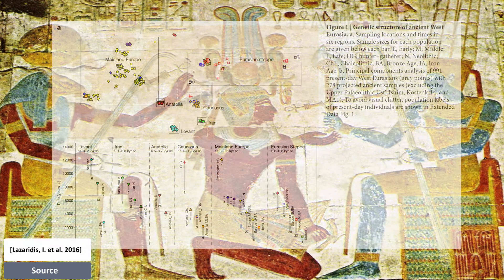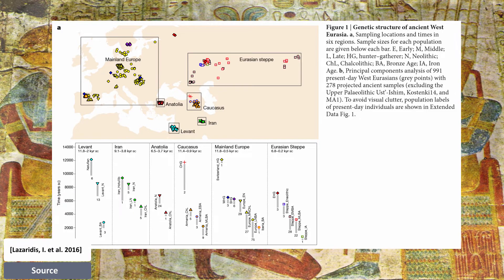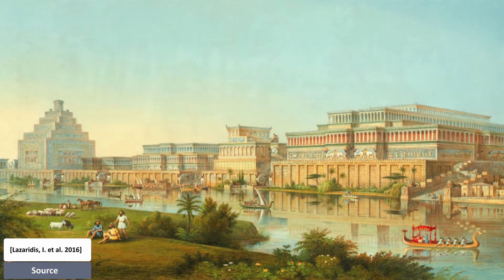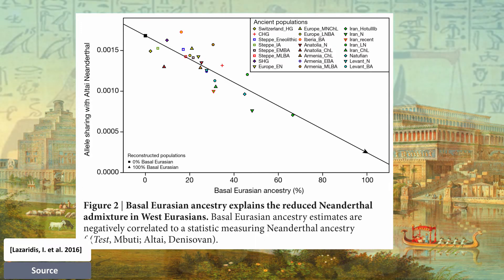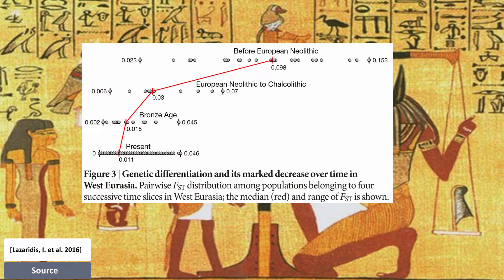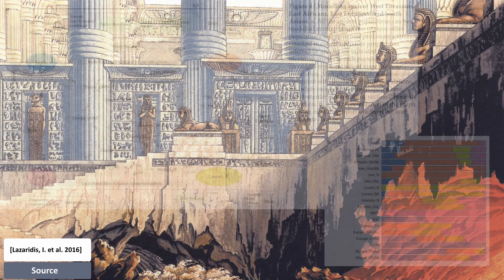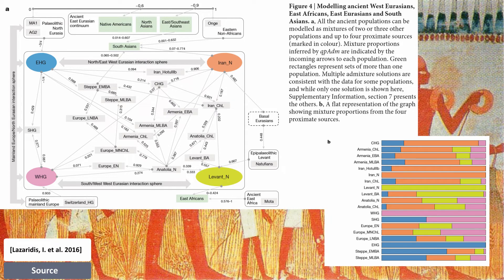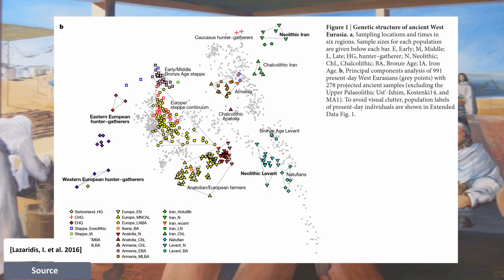Genomic History of the Near East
Ancient DNA from Near Easterners ranging in time between ~12,000 and 1,400 bc, from Natufian hunter–gatherers to Bronze Age farmers tells the story of the human populations that transitioned to farming from being hunter gatherers. The first farmers of the southern Levant (Israel and Jordan) and Zagros Mountains (Iran) were strongly genetically differentiated, and each descended from local hunter–gatherers. The impact of the Near Eastern farmers extended beyond the Near East: farmers related to those of Anatolia spread westward into Europe; farmers related to those of the Levant spread southward into East Africa; farmers related to those of Iran spread northward into the Eurasian steppe and into South Asia.

doi:10.1038/nature19310 Genomic insights into the origin of farming in the ancient Near East